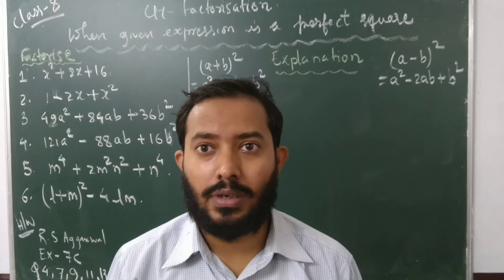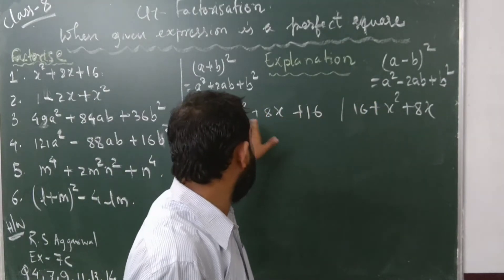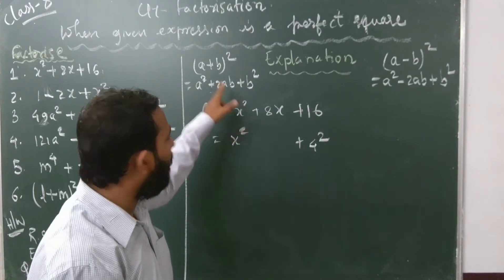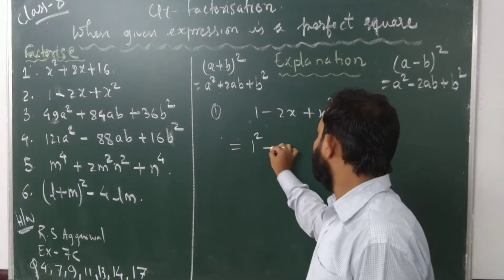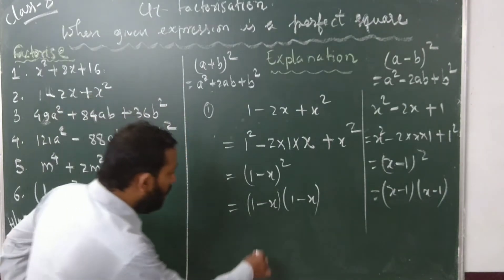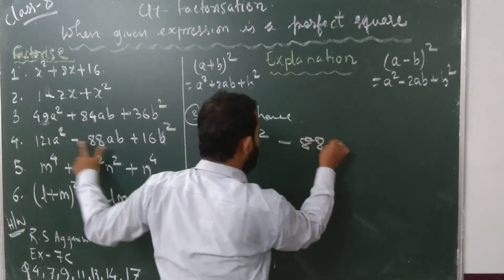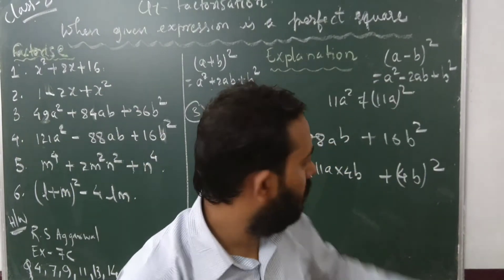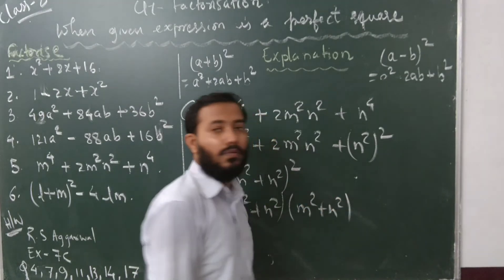Factorisation: When given expression is a Perfect Square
Formula based factorisation: (a+b)²  and (a-b)²